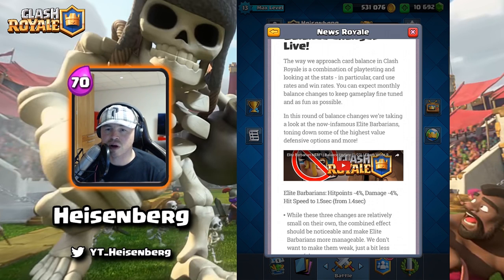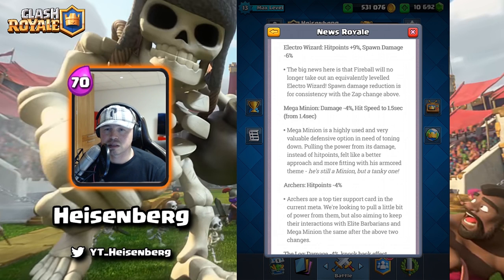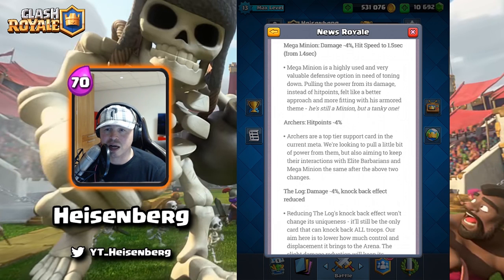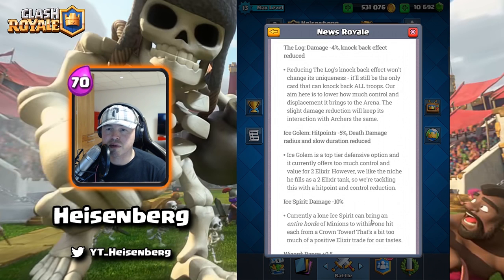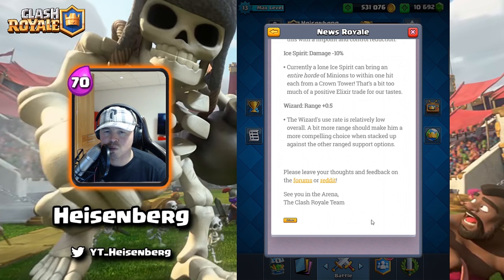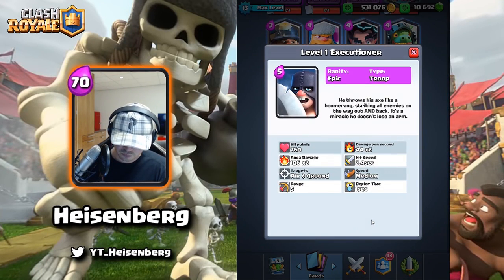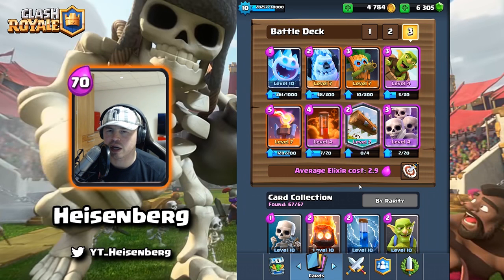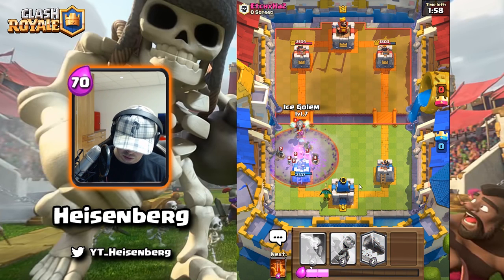Balance Update (1/23) - Clash Royale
In this balance update (1/23) we see changes to:
Elite Barbarians, Zap, Electro Wizard, Mega Minion, Archers, The Log, Ice Golem, Ice Spirit and Wizard. I also test it out in a live battle.

Cards used: Ice spirit, ice golem, dart goblin, goblin barrel, inferno tower, the log and skeleton army.